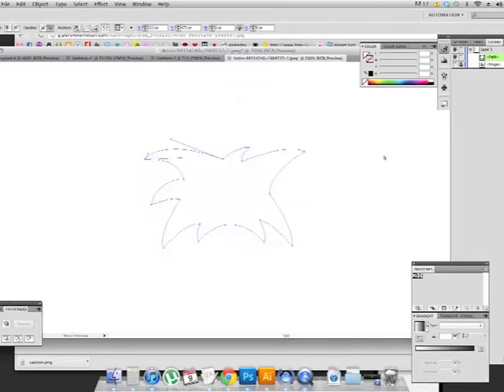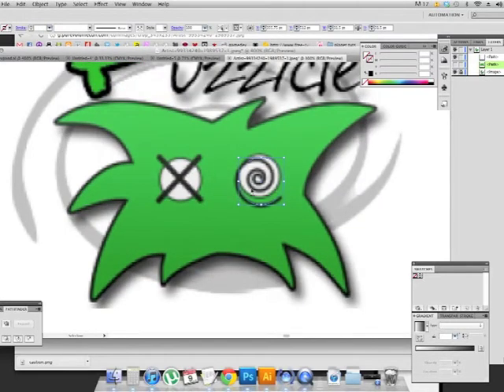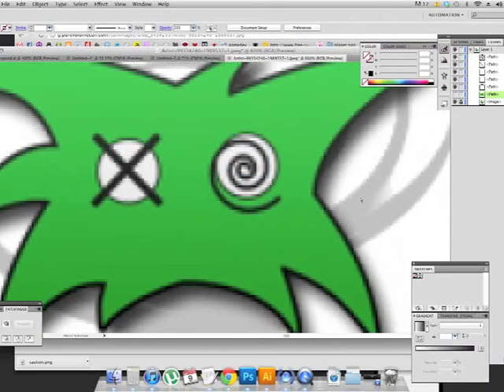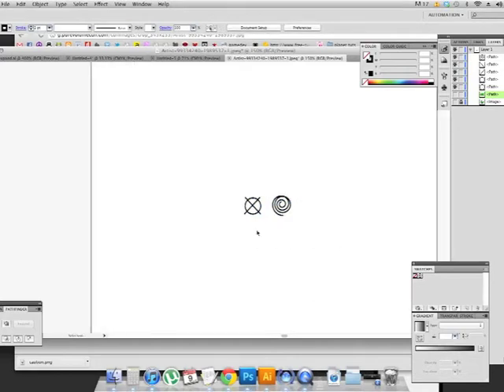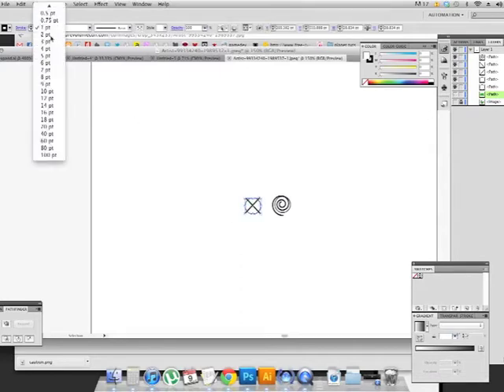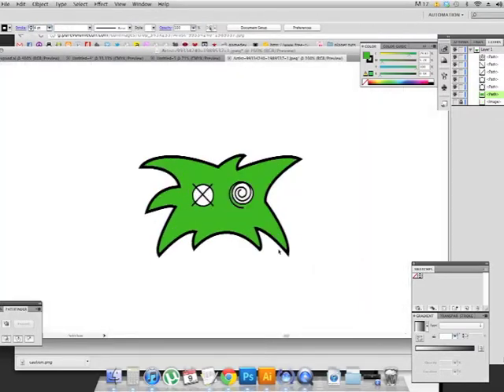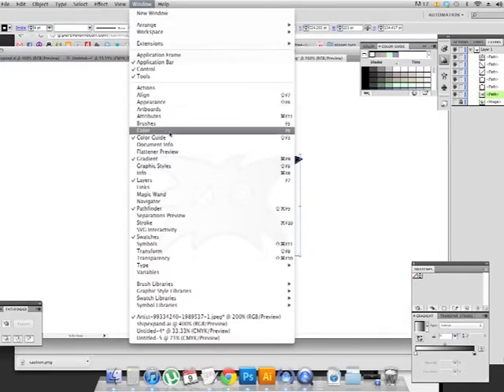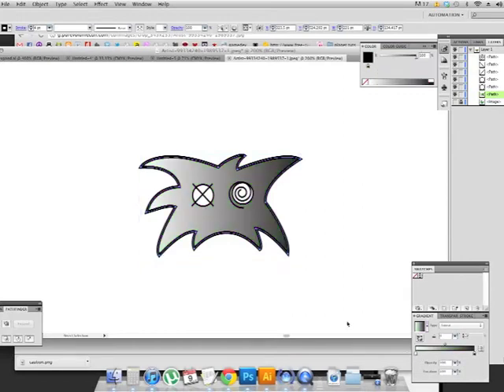illustrator fuzzicle demo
Learn to make a vector fuzzicle